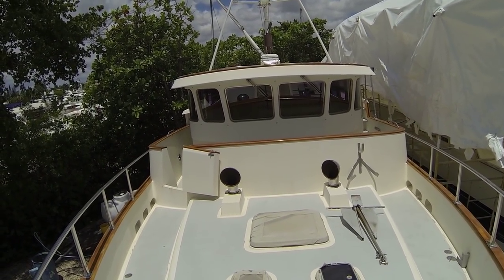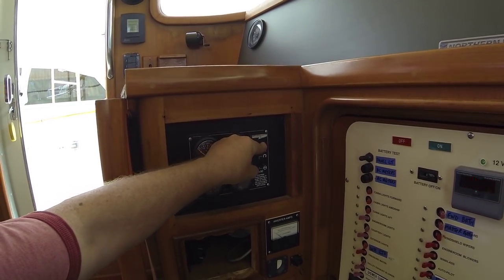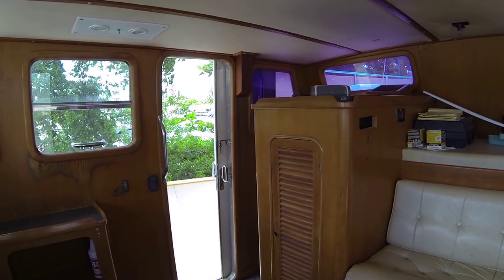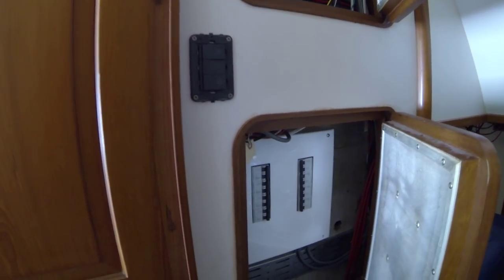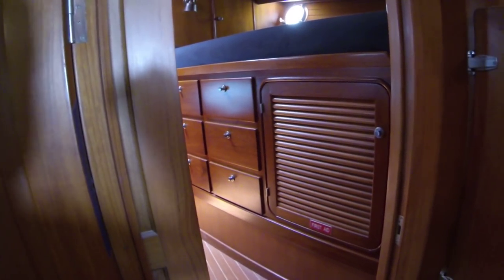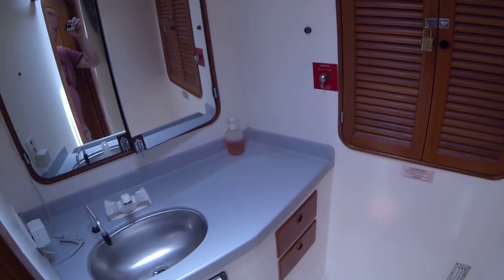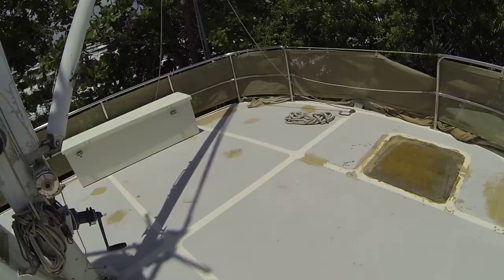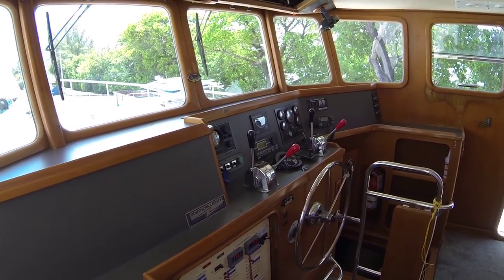1989 Nordhavn 46 Walkaround #1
1989 Nordhavn 46 for Sale in Ft Lauderdale, FL